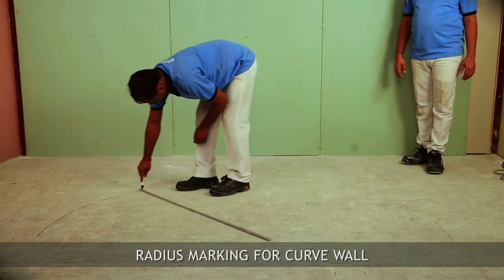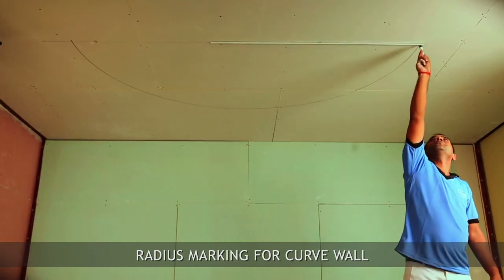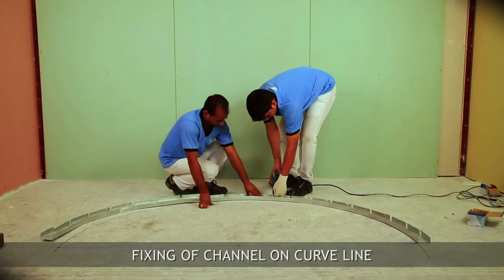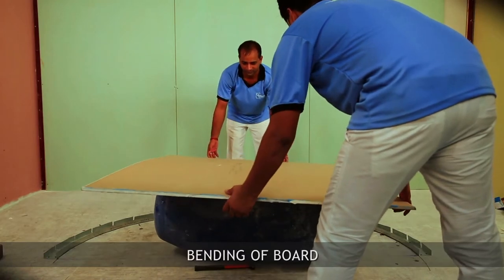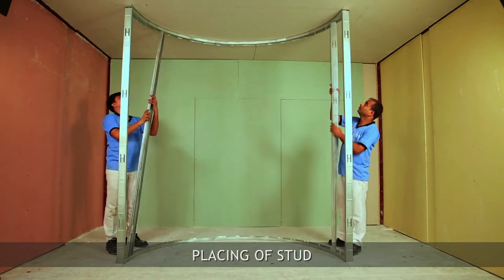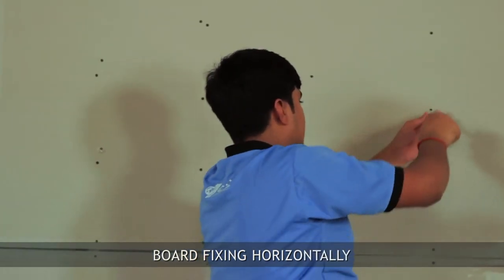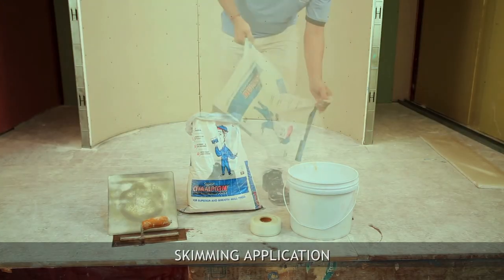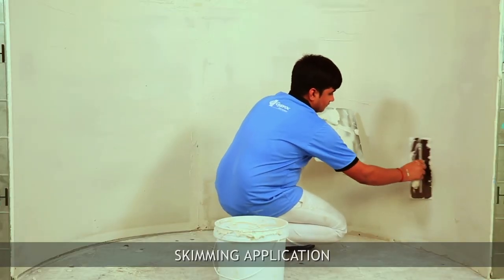Installation of a Curve Wall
In actual site installation, safety PPE like safety shoes, high visibility jacket and helmet are mandatory to be worn. Gyproc does not allow or encourage any unsafe work practices and upholds the importance of safety and security of all its employees, installation workers and customers.